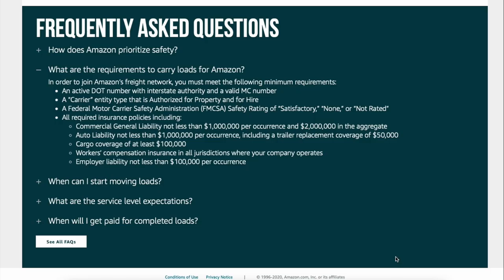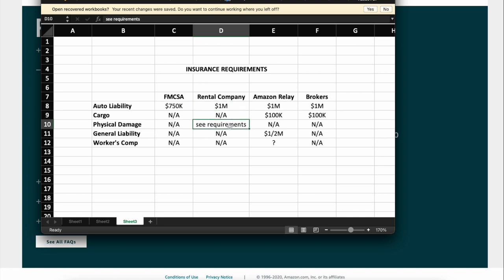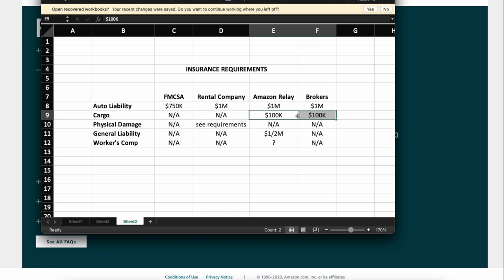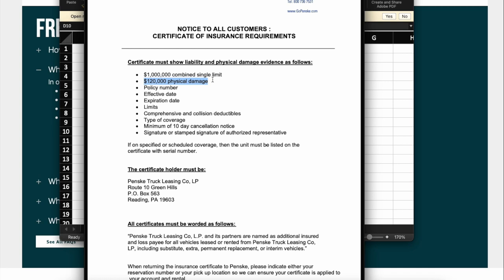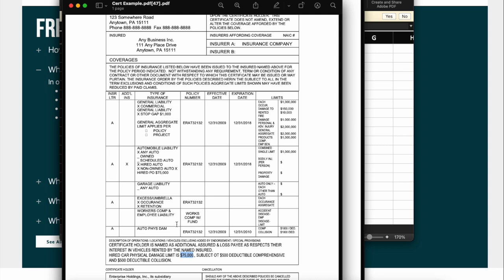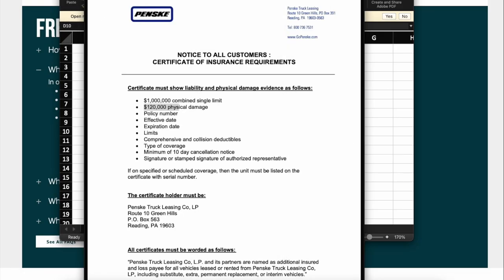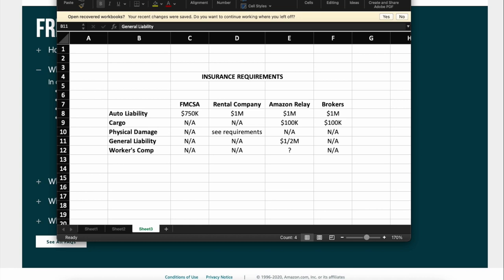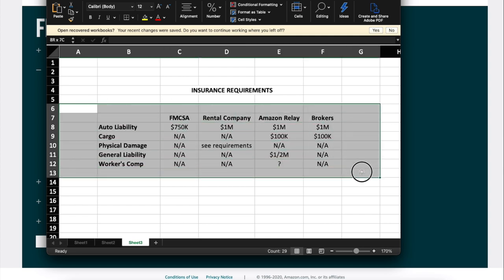Insurance Requirements for renting Box Trucks with Amazon Relay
Have questions?

Here is a very simple breakdown of insurance requirements if you are looking to get your motor carrier authority, rent a box truck and run for Amazon relay.

Steps to starting a trucking company with a rental box truck:

1️⃣Register your business
 Search google: “[your state] Secretary of State”
 Cost varies by state

 Free if you do it yourself
 LegalZoom can include this if you go through them

3️⃣Setup a bank account and sign up for QuickBooks
 ***Big banks have better technology***

4️⃣Setup two email addresses
 1 for important business, 1 for your motor carrier application so you can weed out all the marketing
   Starter Plan - $6: U9CC7FHR3R4R9FG
   Standard Plan - $12: E9NCH9XFED6DV9Q

5️⃣Get another phone number to avoid unwanted marketing calls/texts

Seriously watch this video and don’t mess it up, takes forever to fix mistakes

 ~$85 - $100

  RTS is by far the best for both factoring and fuel cards plus they offer special rates for Amazon Relay

1️⃣1️⃣Find an amazing dispatcher
 Interview several, don’t look for the cheapest, you absolutely want the best
 If they charge more than others, that probably means they are better

1️⃣3️⃣Shop Box Truck Rental Rates in your area, let them know you are a motor carrier for Amazon, some provide better rates for this

1️⃣4️⃣New Entrant Phone Call
 You will get a letter in the mail from FMCSA for your audit call. Do this ASAP. It’s easy, they basically just go over your application to verify what you’ve entered.

1️⃣5️⃣Pay your down payment for insurance close to the 21st day after applying for your authority
You have to wait 21 days from the time you apply for your Authority and you want to make your insurance effective a couple days prior to that to make sure the insurance company has time to process the filings so your MC will be active on the 21st day.

1️⃣7️⃣Gather your documents in a single binder
Sheet Protectors

Order Door Magnets
 Optional if you have a rental truck less than 30 days at a time

Commercial vehicles get blamed for accidents even when its not really your fault, dash cams help fight back

- ELD, Driver Safety, GPS tracking
- Get $100 when you sign up

That being said, I have a great relationship with each of these companies and I have worked with some of their competitors in the past...so there's a reason why these are the companies I recommend...they are the best. If for any reason you have a bad experience with them, please let me know because I take that feedback seriously. My business is your business, so I want (need) you to succeed.